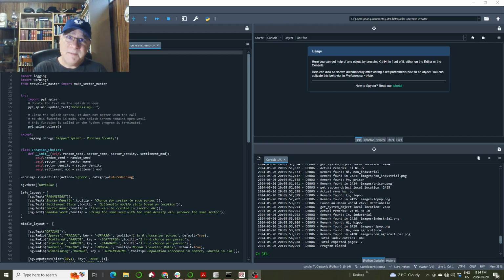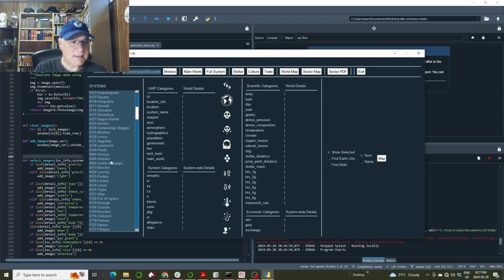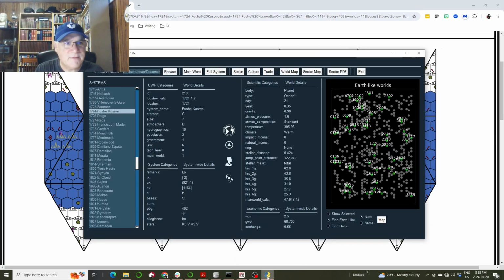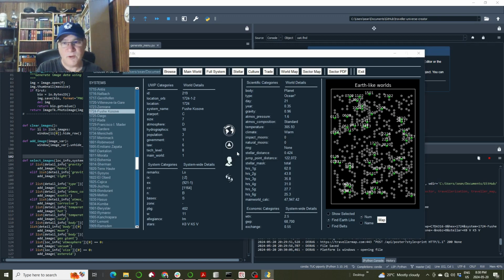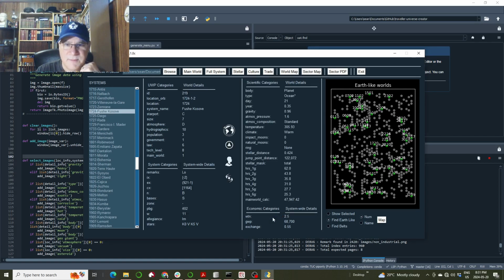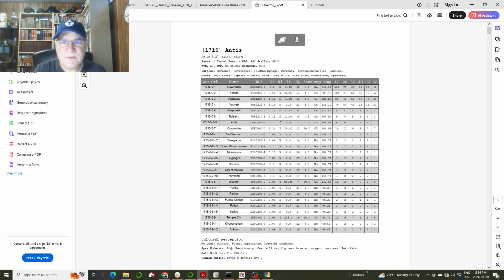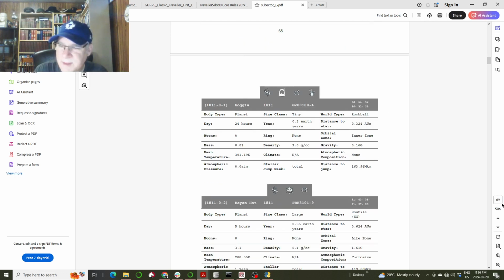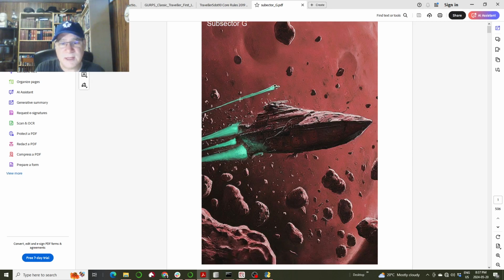Traveller Sector Browser update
Some updates to my Traveller Sector Creator